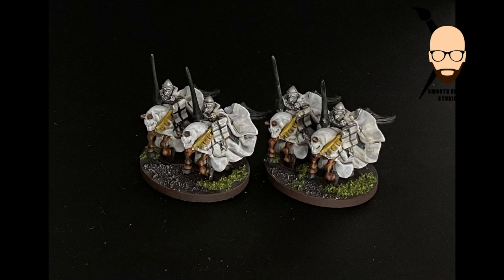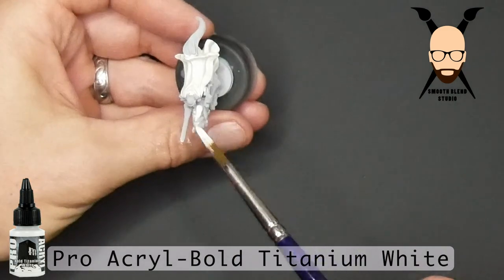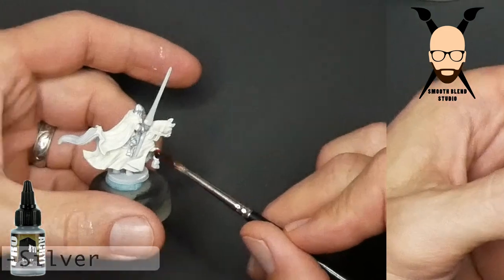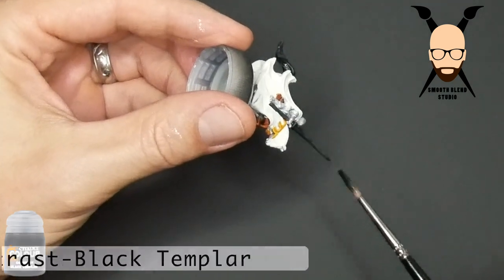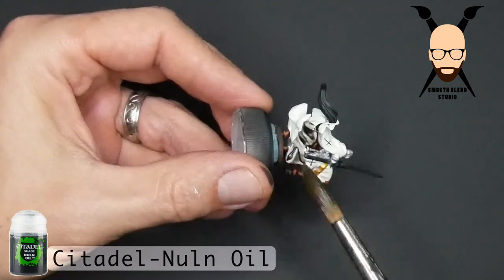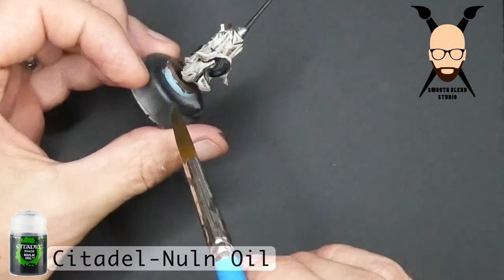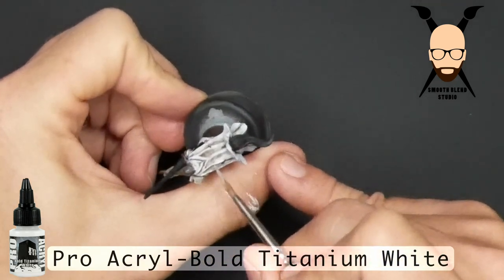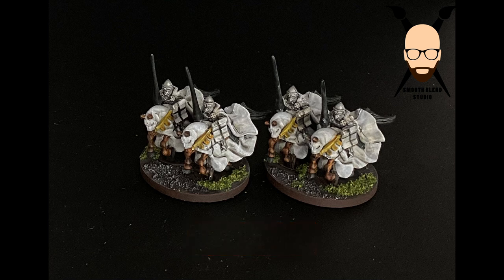Quick and Easy: Painting Mounted Teutonic Knights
Here is how I painted up my Mounted Teutonic Knights for the Time of Legends:Joan of Arc game.